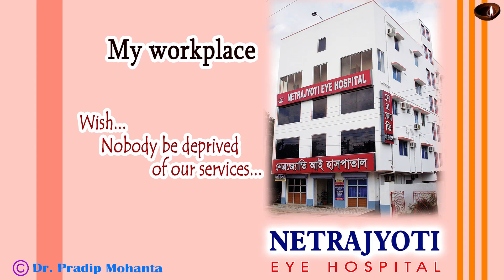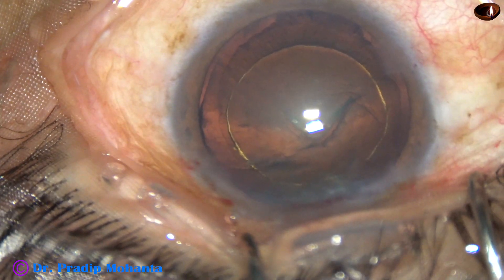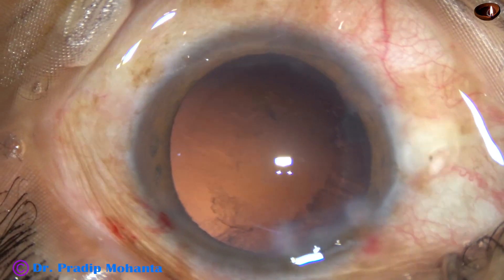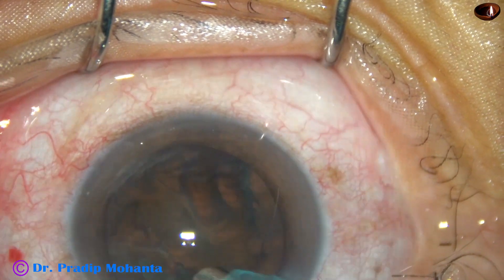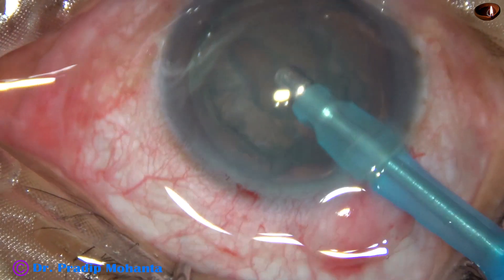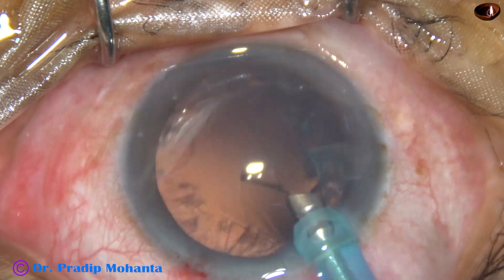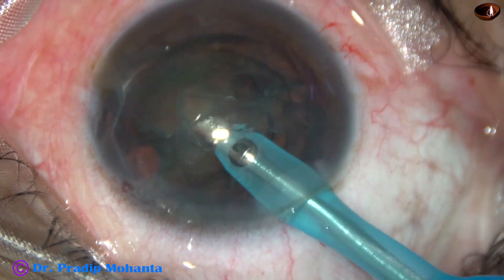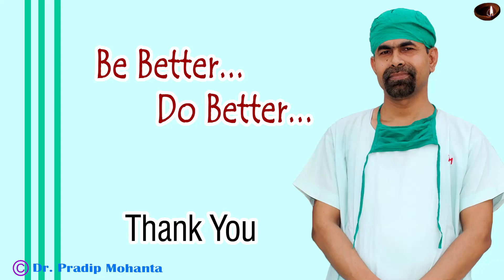Soft-cataract-Phaco without chopper : Pradip Mohanta, 28th June,2019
Before trying this, your Phaco machine should be under your absolute control ..
Friends,
or
In 2020 AIOS Election, I aspire to be a "member -scientific committee of AIOS" to be able to inspire the youngsters at a greater speed, with more  involvement  and  with  more  command.
Please support wholeheartedly and ask your colleagues to support me.
Pradip Mohanta